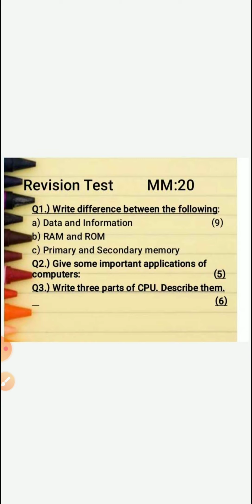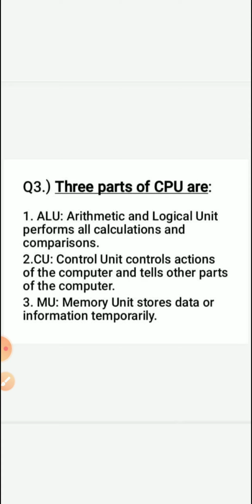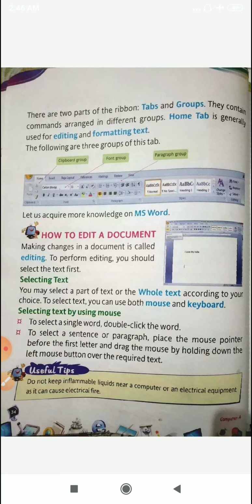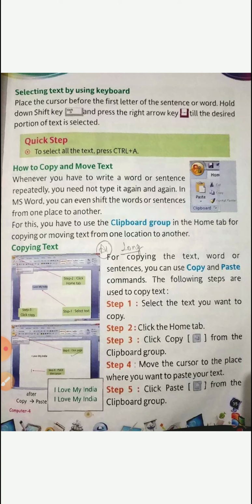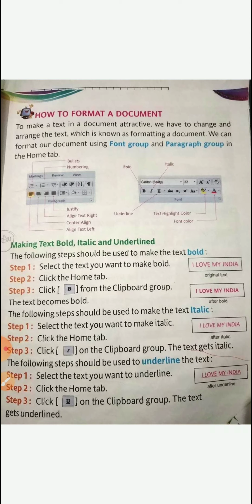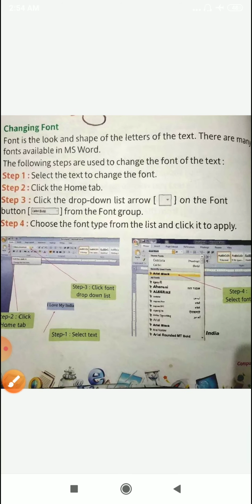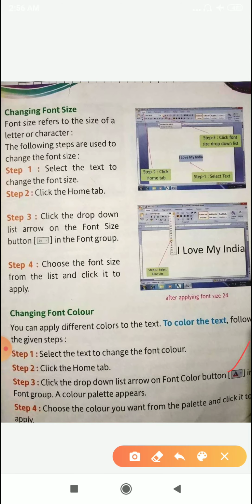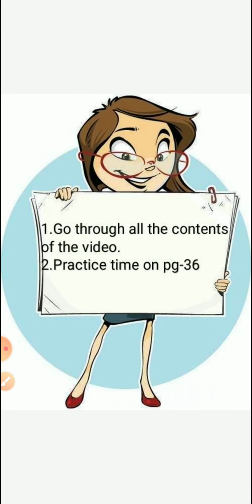computer,class 4 ch 3 part 1+Rev test 1 ans